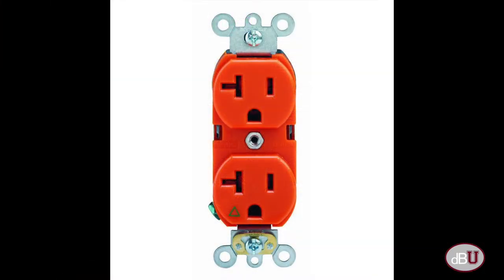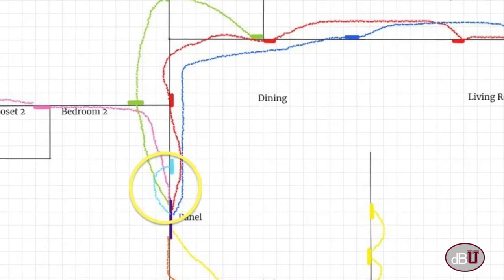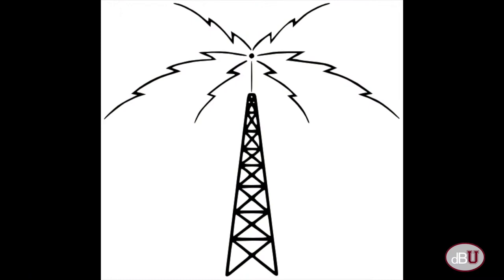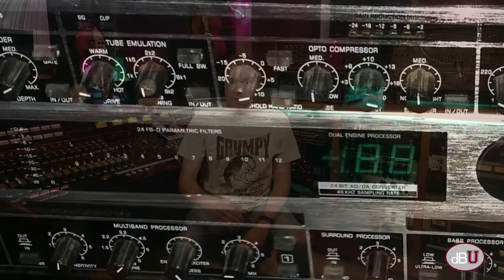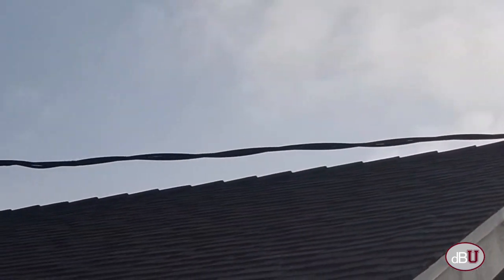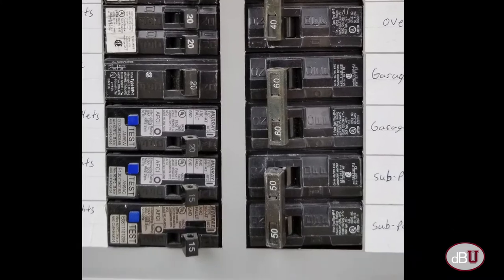plus4dBu: EP 9: Grounding Part 2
Dusk expands on grounding from the last video. Covered are the essentials of isolated grounding for studios as well as how to make daisy chained electrical systems work for home recording enthusiasts. He also discusses RF and EMI interference and how it plays into the world of audio as well as methods to eliminate it..